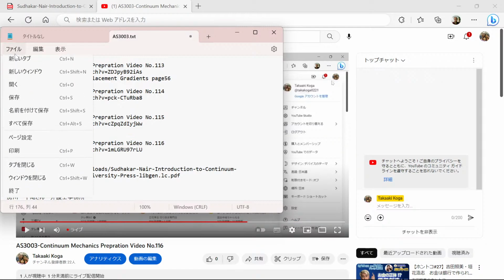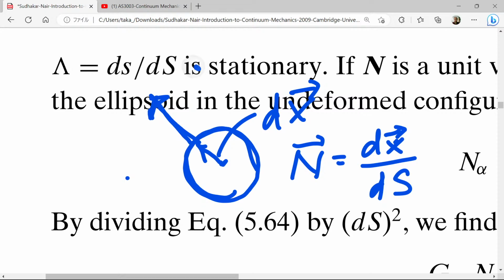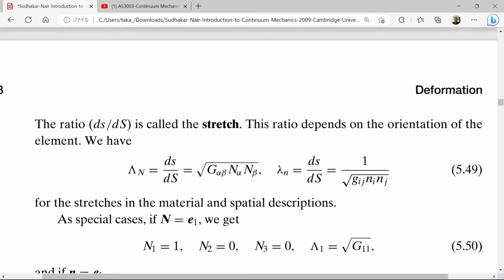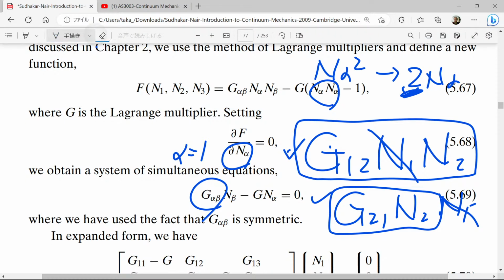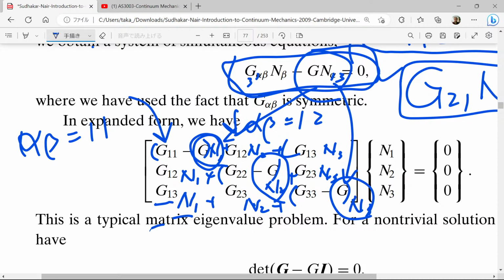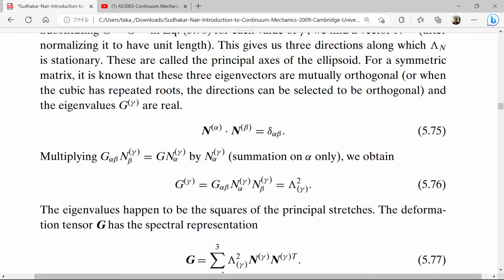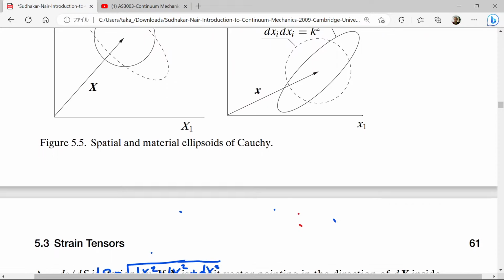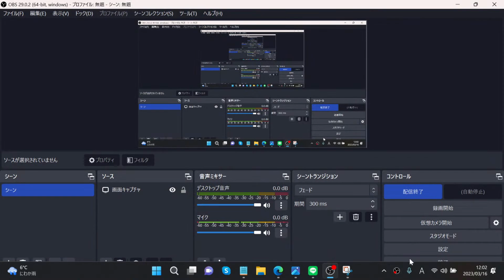AS3003-Continuum Mechanics Prepration Video No.116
From page 61